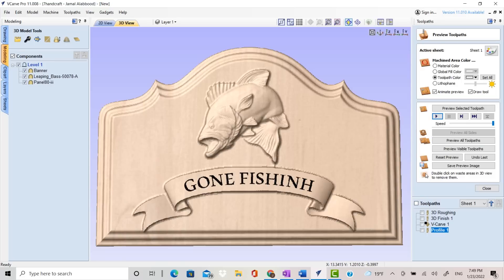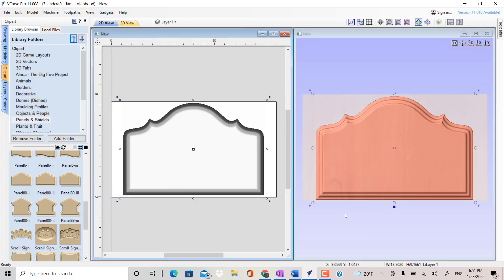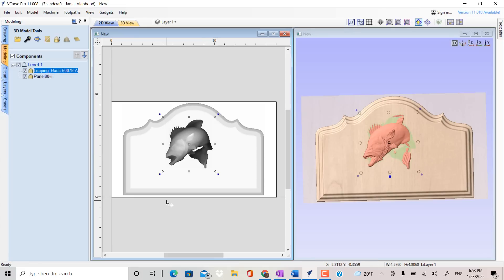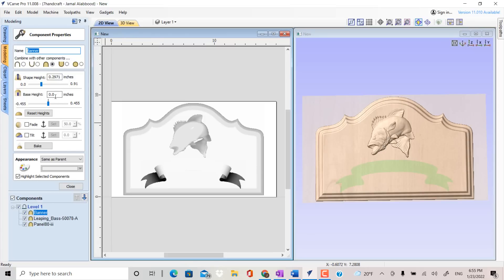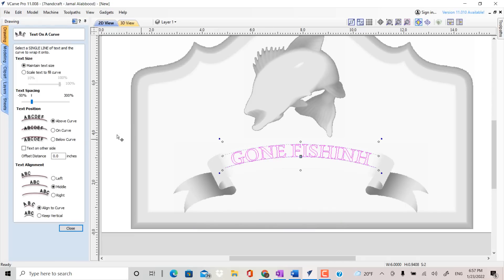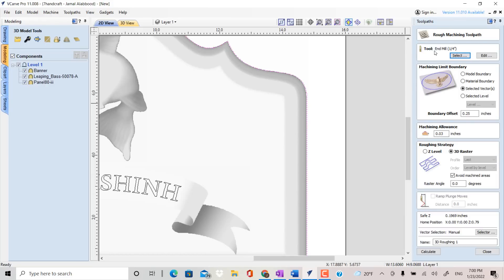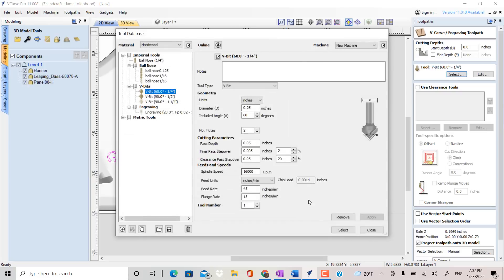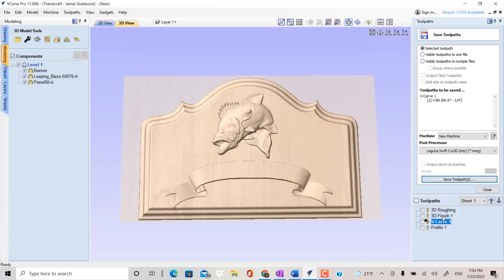3D Carving with VCarve Pro v11: A Step-by-Step Guide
VCarve Pro v11 is a powerful and versatile software for CNC machining, and it's the perfect tool for creating 3D models. In this video, we will show you how to use VCarve Pro v11 to create intricate 3D models, from design to fabrication.

You will learn how to set up your project, how to use VCarve Pro v11's design tools to create a 3D model, and how to prepare your model for engraving and cutting. We will also show you how to use the software to control your CNC machine to create precise and detailed 3D models.

Whether you're a hobbyist or a professional woodworker, this video will give you the knowledge and skills you need to create your own 3D models using VCarve Pro v11. We'll share tips and tricks to help you get the most out of the software and ensure that your 3D models are of the highest quality.

Don't miss out on the opportunity to learn how to create professional-grade 3D models with VCarve Pro v11. Watch the video now and start creating amazing 3D models that will impress everyone.

Master VCarve Pro – From Beginner to Pro! 🛠️

Ready to take your CNC skills to the next level? Our VCarve Pro Course is a comprehensive, step-by-step program designed to make mastering Vectric software achievable for everyone.

Whether you’re just getting started with your first CNC project or you’re an experienced maker eager to explore advanced 3D designs, this course breaks down the complexity of VCarve Pro into clear, easy-to-follow lessons.

✅ Learn every tool, feature, and function
✅ Eliminate the steep learning curve
✅ Gain confidence to create your own projects
✅ Understand the “why” behind each step
✅ Follow along with practical assignments and real project examples

From basic setup to advanced toolpaths, you’ll be guided through it all — with no guesswork.

Start creating like a pro and turn your ideas into reality with confidence and precision.